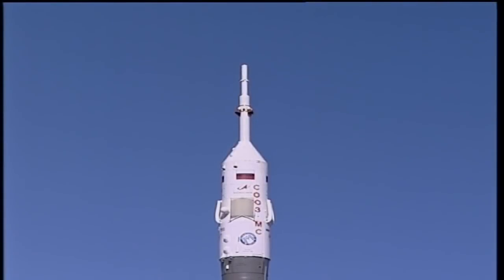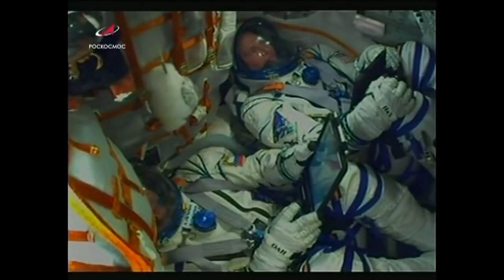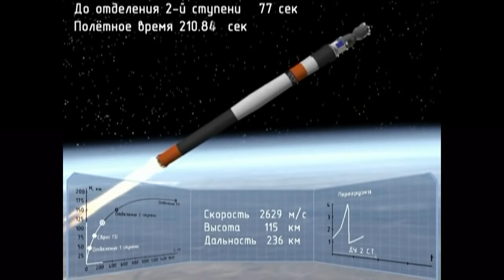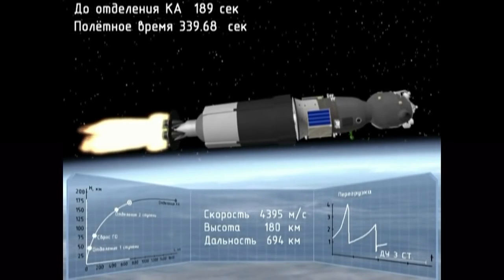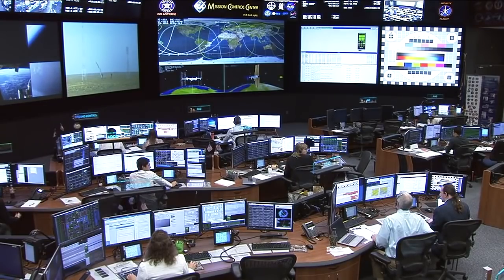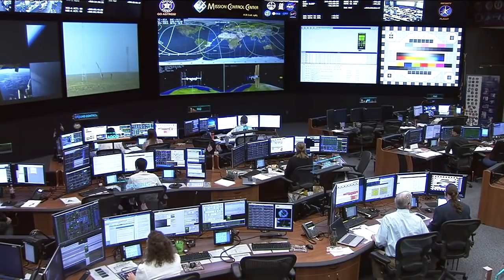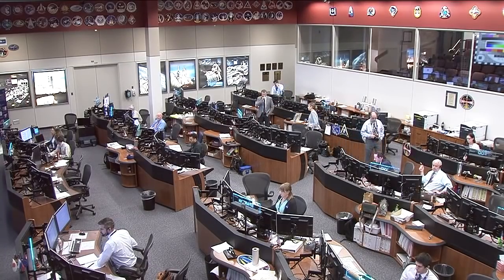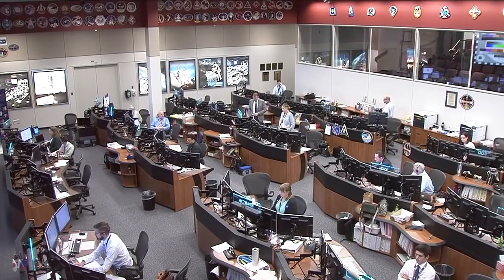Soyuz Launch Emergency - Crew is Safe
- NASA astronaut Nick Hague and Russian cosmonaut Alexey Ovchinin are in good condition following an aborted launch of their Soyuz spacecraft.

The Soyuz MS-10 spacecraft launched from the Baikonur Cosmodrome in Kazakhstan to the International Space Station at 4:40 a.m. EDT Thursday, October 11 (2:40 p.m. in Baikonur) carrying American astronaut Nick Hague and Russian cosmonaut Alexey Ovchinin.

Shortly after launch, there was an anomaly with the booster and the launch ascent was aborted, resulting in a ballistic landing of the spacecraft.

Search and rescue teams were deployed to the landing site. Hague and Ovchinin are out of the capsule and are reported to be in good condition.

Note: This video is edited for length, but includes the launch, the initial report of the issue, and the confirmation that the crew landed safely.